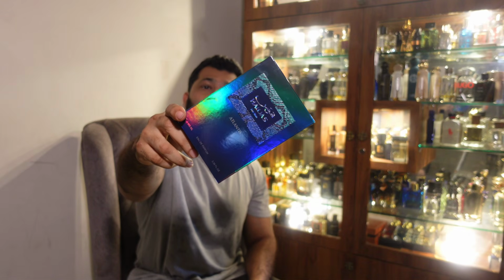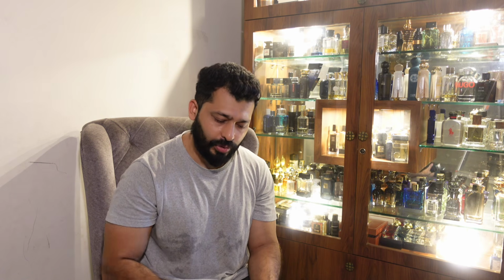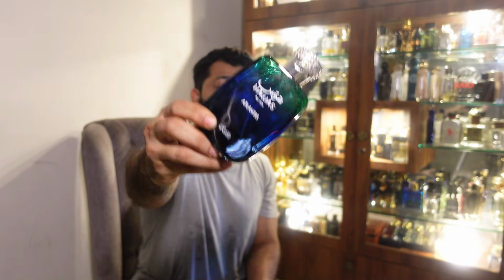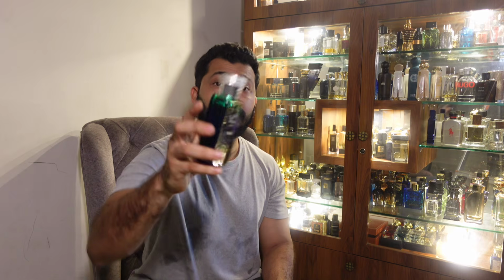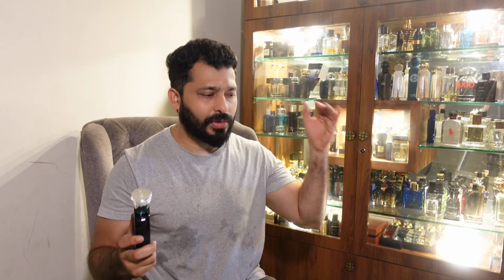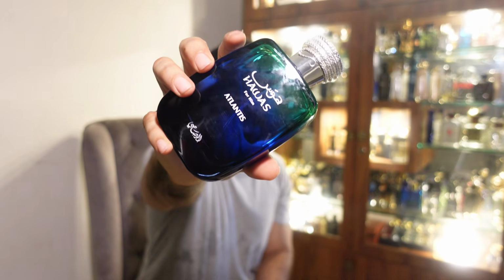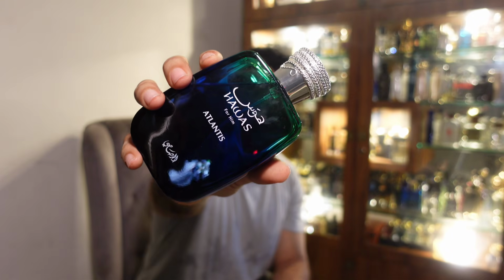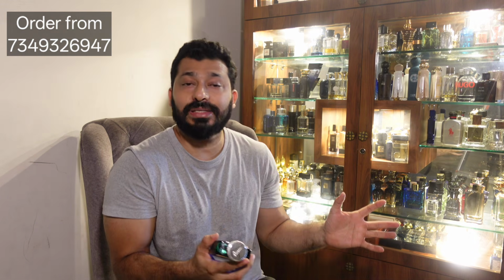35+ Men, Stop Buying Freshies Until You Try This Aquatic Monster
Product purchase options:
For any AHMED MAGHRIBI,ALBAIT DIMASHQI, Armaf,Rasasi,Lattafa,Riffs, Paris Corner,French Avenue,Pendora, Emir, Designer perfumes, Middle eastern brands,Decants based on arrangement, then contact below(only prepaid orders):
Price mentioned in this video are as of Video release date and might increase eventually subject to market rates.